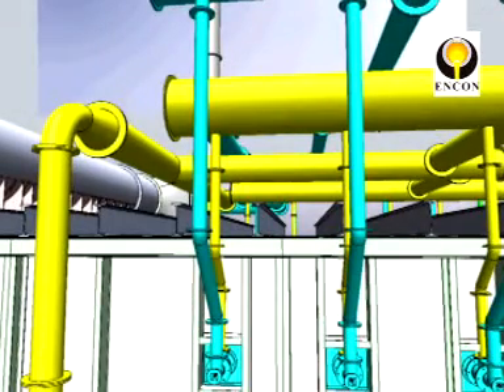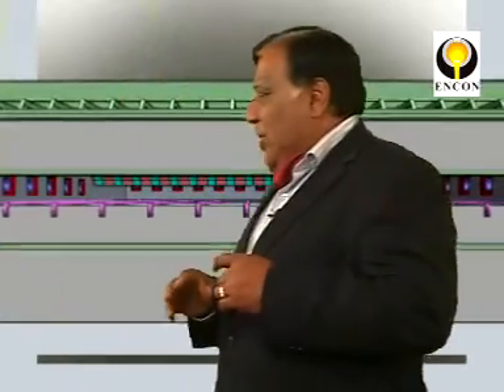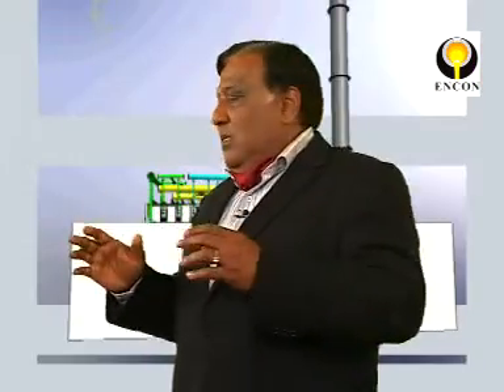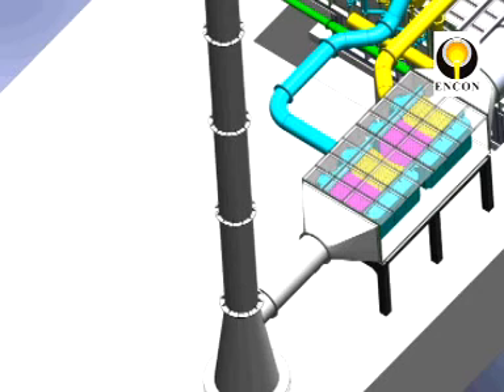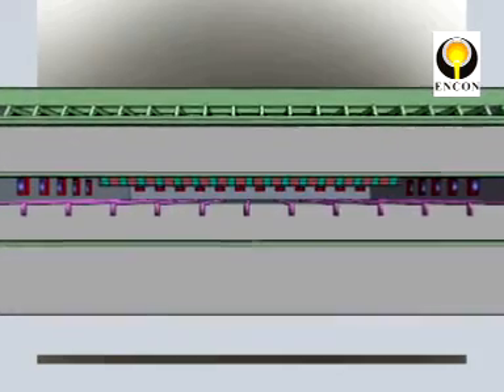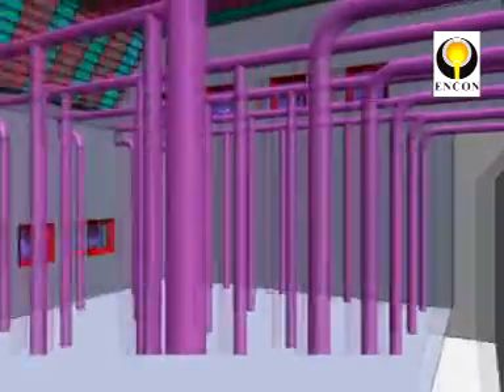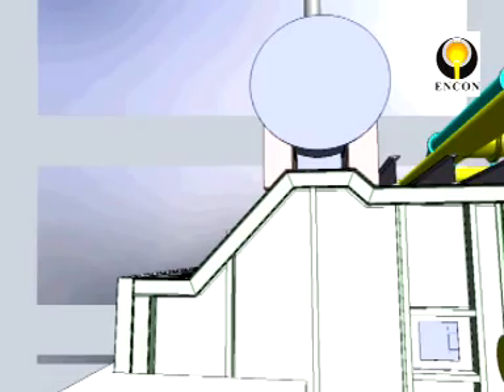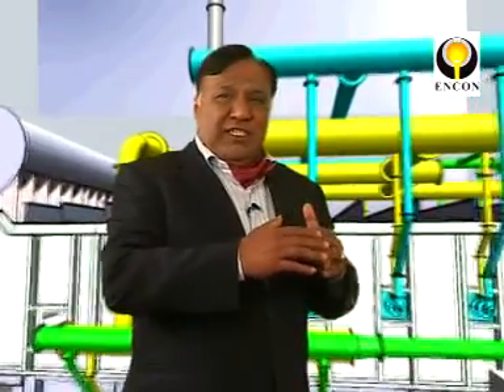FURNACE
Billet Re-Heating Furnaces
We manufacture Billet Re-Heating Furnace up to 80 tons per hour capacity. The specific fuel consumption guaranteed is as low as 31 ltrs/ton of steel heated and the scale/burning loss is less than 1% in oil firing and about 0.5% in Gas firing applications.
dvantages of Furnaces manufactured by ENCON.

    * Increase in production by 16-25%.
    * Reduction in fuel consumption by 23-30%.
    * Reduction in Electrical Power consumption by 8%.
    * Reduced break downs due to better quality of heating.
    * Short payback period.